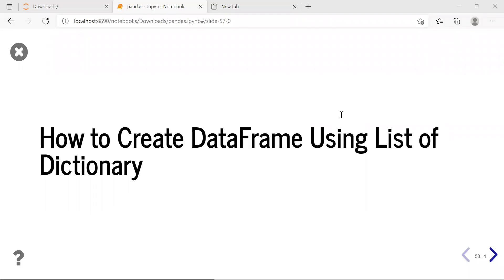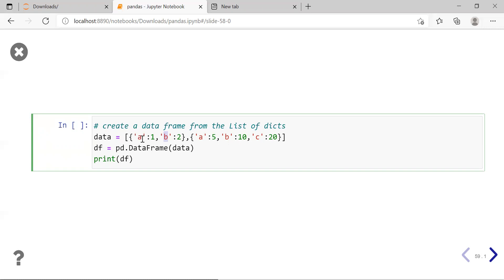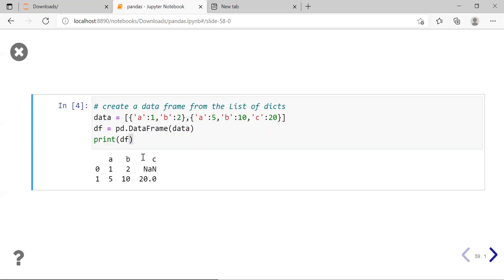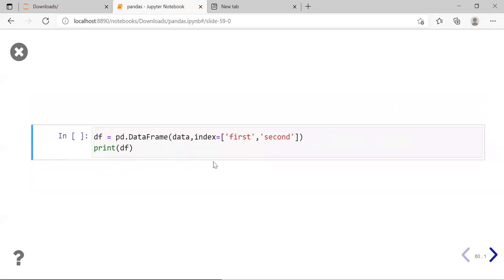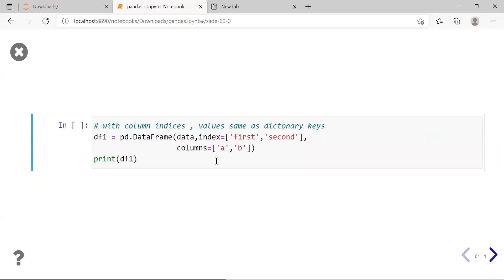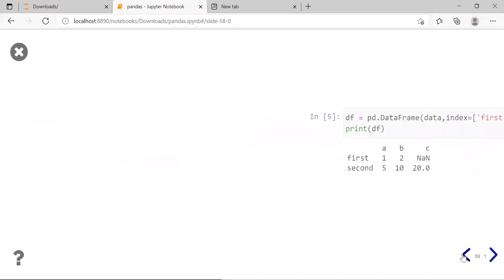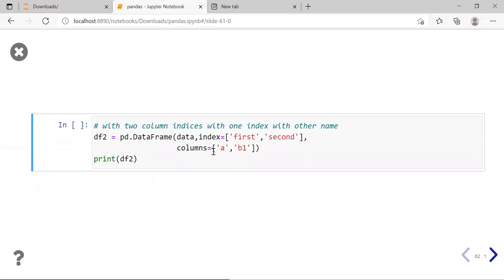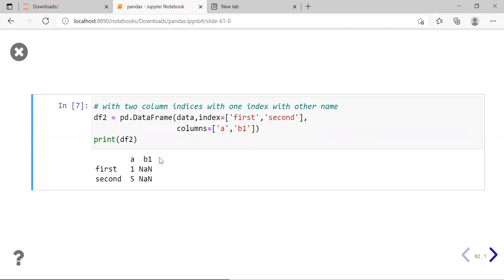How to Create a Data Frame Using List of Dictionaries | Pandas Data Frame | Pandas Tutorial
In Pandas, you can create a DataFrame from a list of dictionaries using the pd.DataFrame constructor. Here's an example:

# Create a list of dictionaries
data = [{'A': 1, 'B': 4, 'C': 7},

# Create a DataFrame from the list of dictionaries
df = pd.DataFrame(data)

# Print the DataFrame
print(df)
In this example, we first create a list data with three dictionaries, each representing a row of the DataFrame. The keys of the dictionaries represent the column labels, and the values represent the row values. We then use the pd.DataFrame constructor to create a DataFrame df from the list of dictionaries. The resulting DataFrame has three columns labeled 'A', 'B', and 'C', and three rows containing the values from the corresponding dictionaries.

Alternatively, you can specify the column order of the DataFrame using the columns parameter of the pd.DataFrame constructor, like this:

# Create a list of dictionaries with custom column order
data = [{'B': 4, 'A': 1, 'C': 7},
        {'B': 5, 'A': 2, 'C': 8},
        {'B': 6, 'A': 3, 'C': 9}]

# Create a DataFrame from the list of dictionaries with custom column order
df = pd.DataFrame(data, columns=['A', 'B', 'C'])

# Print the DataFrame
print(df)

In this example, we create a list data with the same structure as before, but with a different order of the column labels. We then use the pd.DataFrame constructor to create a DataFrame df from the list of dictionaries, with the same custom column order. The resulting DataFrame has three columns labeled 'A', 'B', and 'C', in the specified order, and three rows containing the values from the corresponding dictionaries.

data = [{'a':1,'b':2},{'a':5,'b':10,'c':20}]
df = pd.DataFrame(data)
print(df)

df = pd.DataFrame(data,index=['first','second'])
print(df)

df1 = pd.DataFrame(data,index=['first','second'],
                   columns=['a','b'])
print(df1)

df1 = pd.DataFrame(data,index=['first','second'],
                   columns=['a','b'])
print(df1)